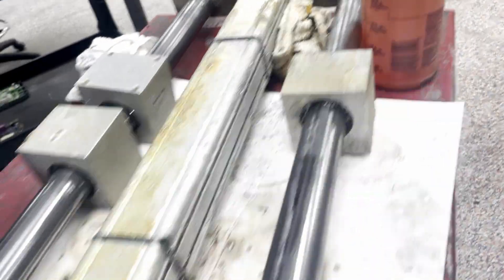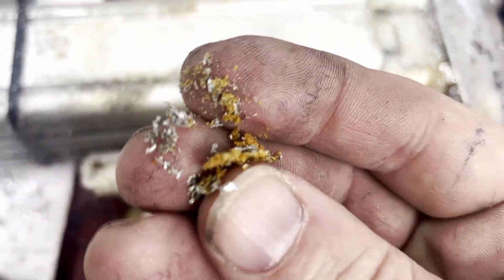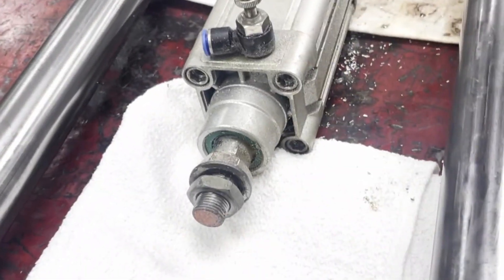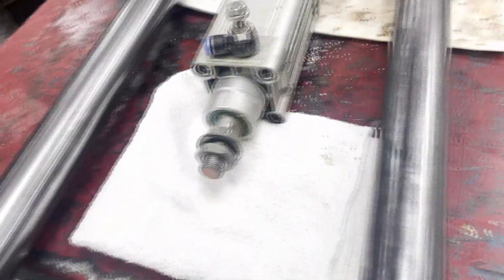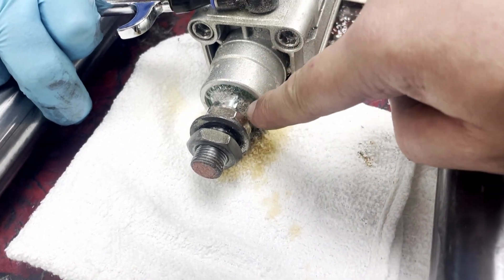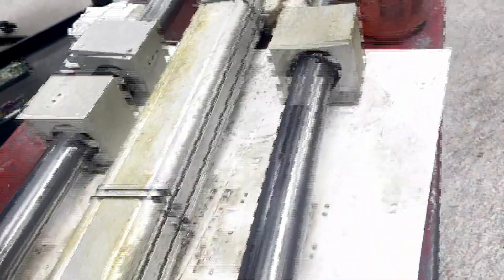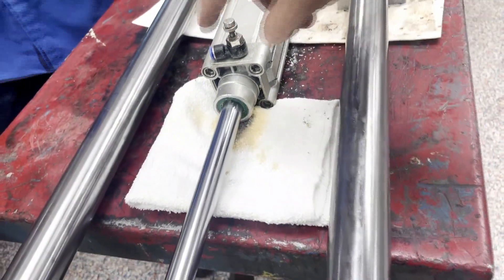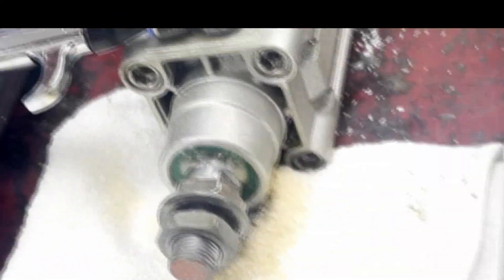Pneumatic Cylinder Easy Leak Test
Watch as we use the bubble test to verify erratic shaft behavior on a Pneumatic Cylinder.  Our technicians use the bubble test as a preliminary method of checking seals and ports.  The bubble test is a quick and easy way to find the problem on a Pneumatic Cylinder that has a stop/start/stutter problem with the shaft.